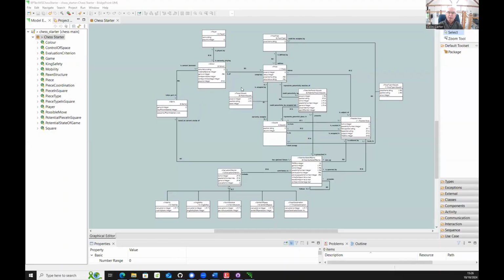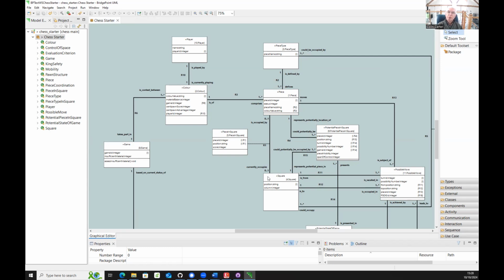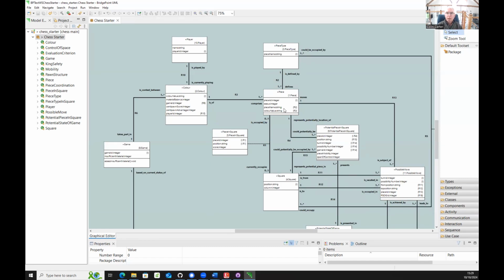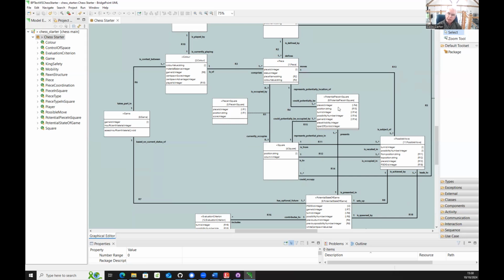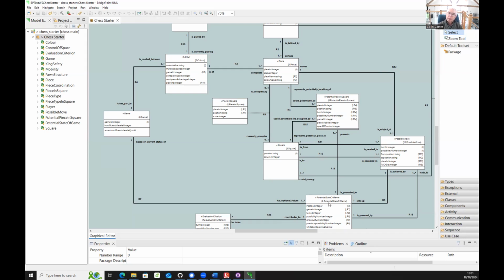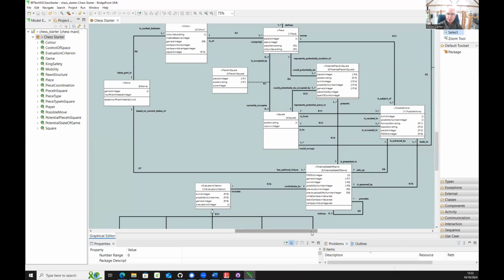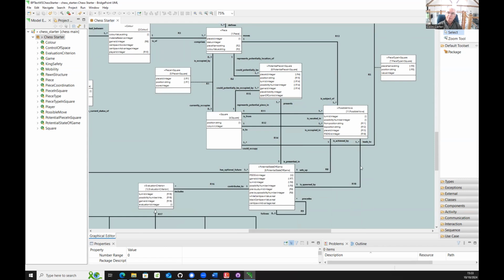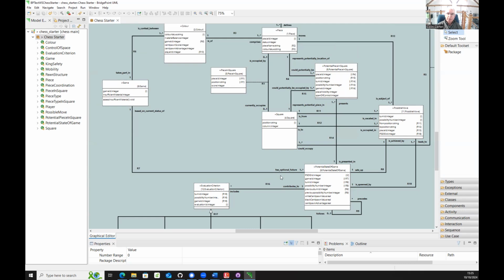xtUML Chess Data Model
Colin Carter has abstracted the problem space of a chess playing robot into a Shlaer-Mellor xtUML class diagram.  He gives us a tour at Shlaer-Mellor Days 2024.